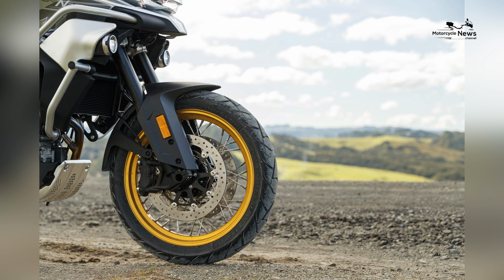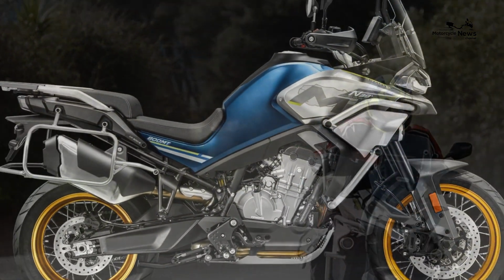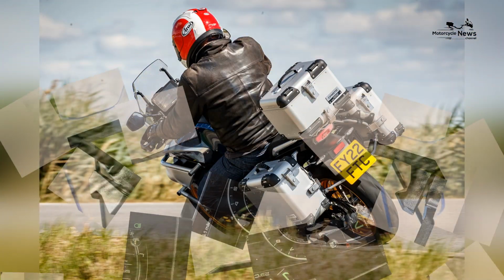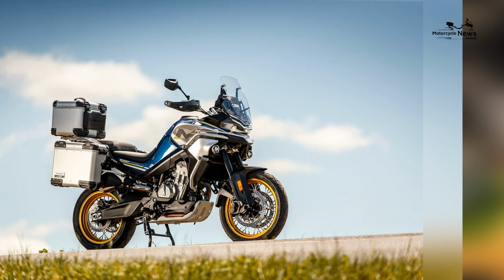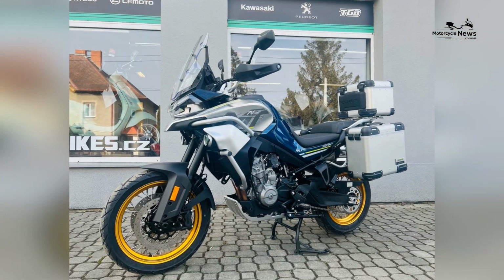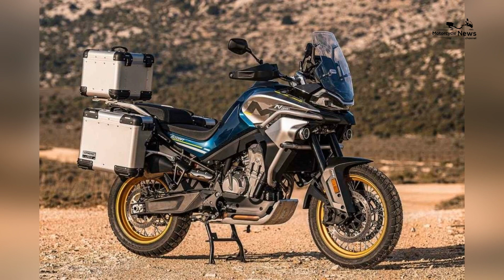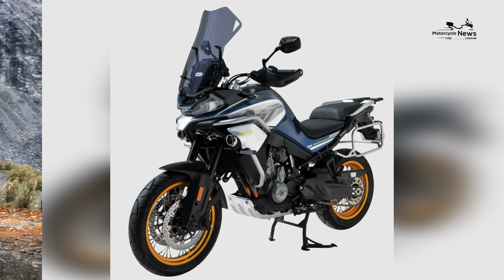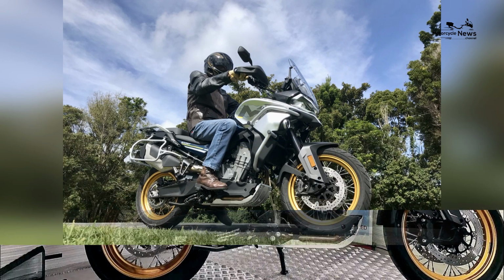CF MOTO 800MT TOURING 2022 on Review Based around old KTM 790 parallel twin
As sure as with electric vehicles, global warming and English world cup football disappointment, Chinese motorcycles remain the ‘coming thing’. And, backed by the popular success of lightweight brands such as Lexmoto and Sinnis along with Chinese/European retro mash-ups like Bullit (now Bluroc) and Herald, the question now is not so much a case of ‘if’ Chinese bikes are good enough – but ‘when’.

Or, more specifically: ‘When is a Chinese brand going to build, not just a budget, basic lightweight, but a truly credible mid or full-sized machine?’ Well, with the new CF Moto 800MT maybe that day has finally arrived.

Unlike most Chinese marques, CF Moto specialises in increasingly large bikes – until this year 300-650cc – with decent spec and distinctive Kiska styling (the Austrian design house which also pens KTMs).